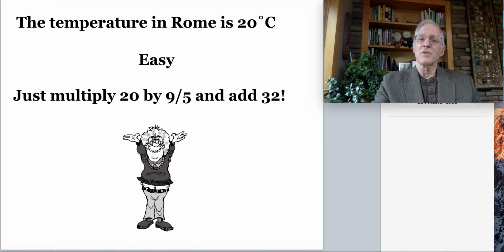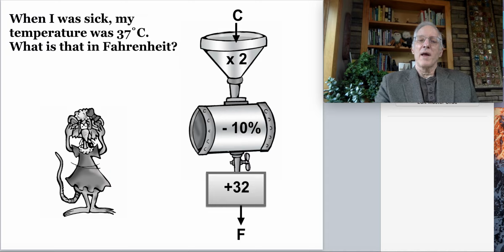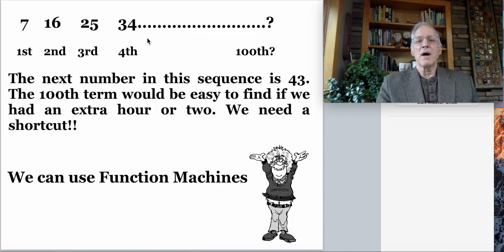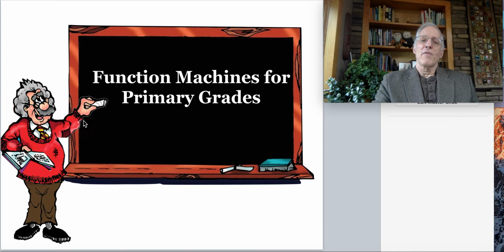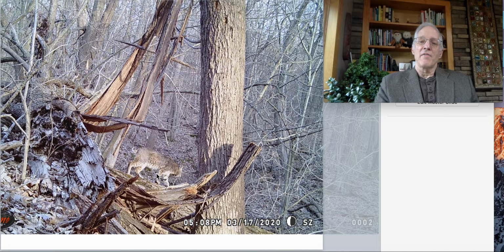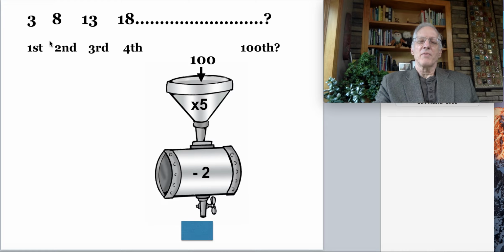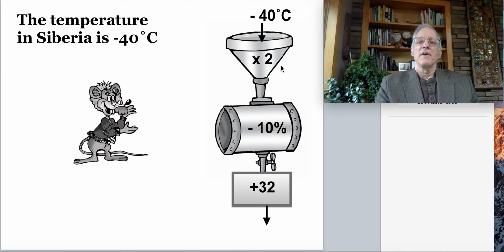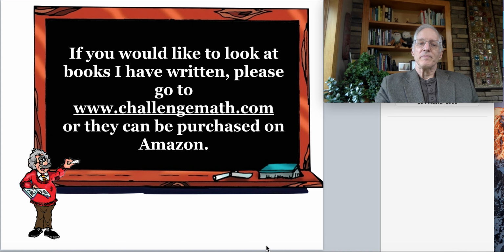An easy and fun way to convert from Celsius to Fahrenheit ---- Function machines!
Here is lesson #3. Learn about my trip to Rome with my wife where I needed an interesting and fun problem-solving technique to teach our tour guide how to easily convert temperatures from Celsius to Fahrenheit. This powerful problem-solving technique will not only help students convert from Celsius to Fahrenheit, but will also help them solve difficult word problems.

I will be putting several high interest lessons on YouTube throughout the spring and summer. Teachers and parents are free to use these as part of their remote or homebound instruction. I hope you find something useful from the lesson.